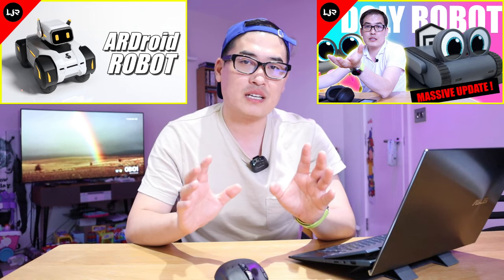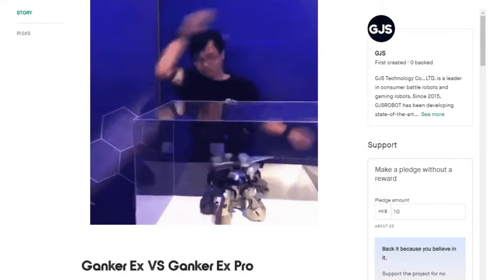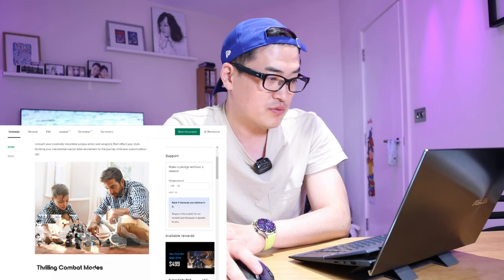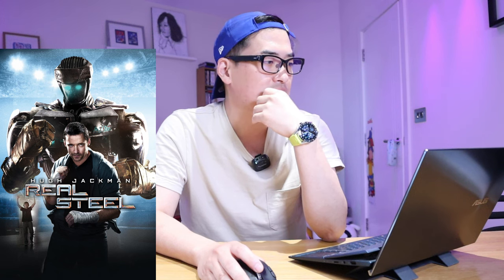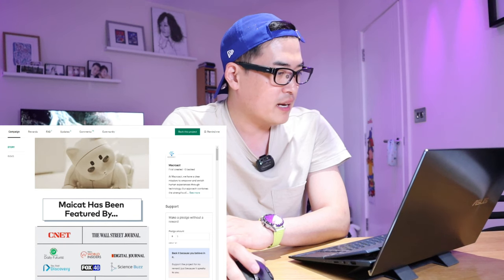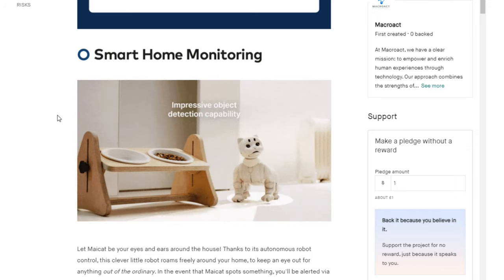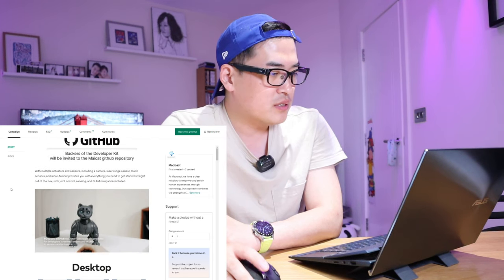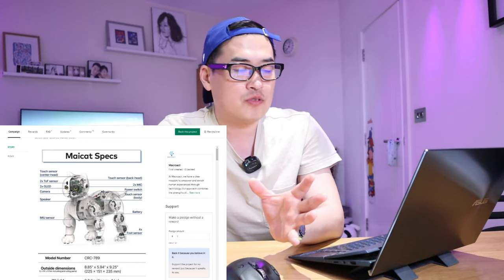Latest Personal Robots You Can Buy (Part 1) - Ganker EX & Maicat Robot